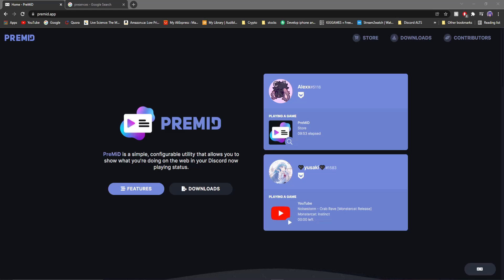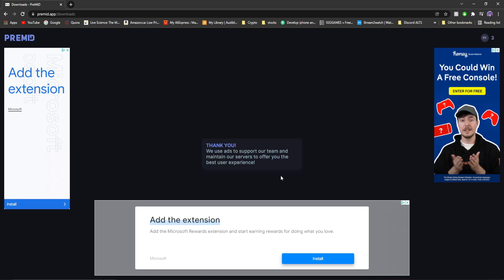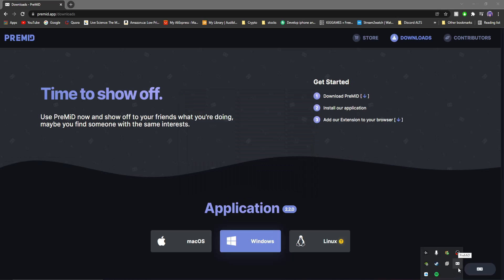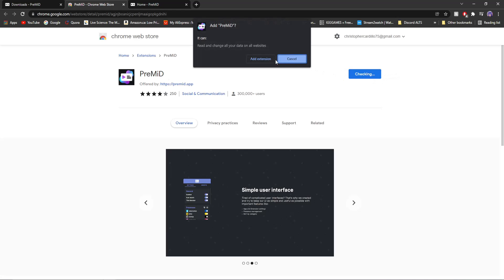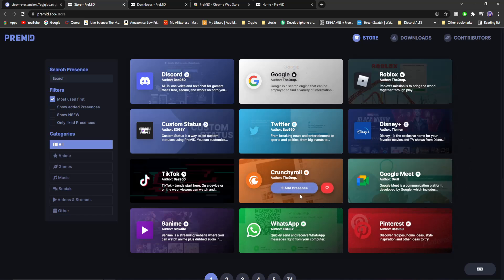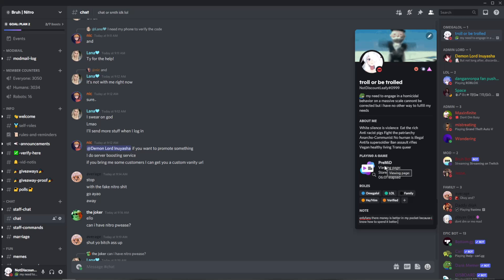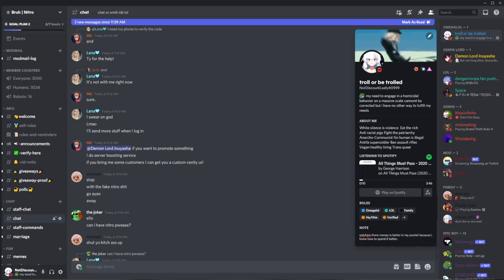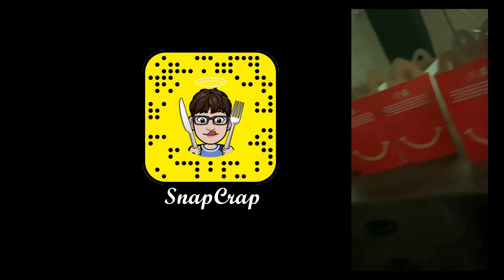How to Install PreMiD for discord (and add ons)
TODAY in this video i show you how to install PreMiD with added applications.

Discord videos discord trolling discord tutorials tips servers with discord. discord ban speedrun 2021 discord better discord videos on discord vc friends on discord.  school